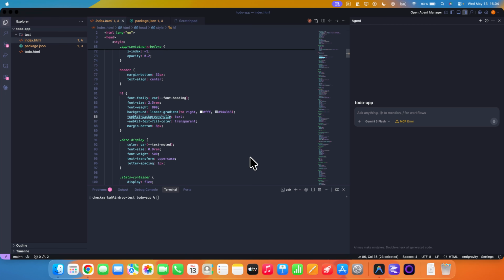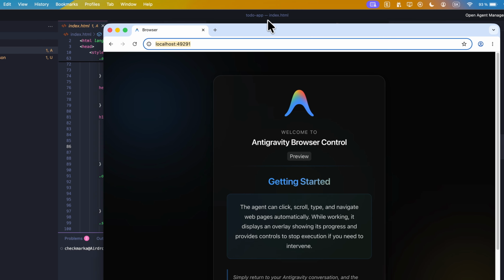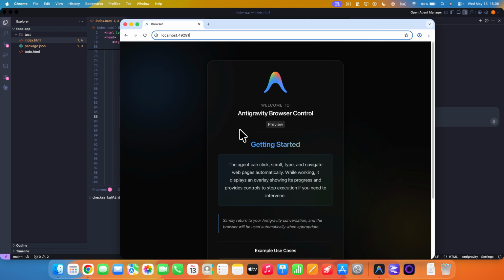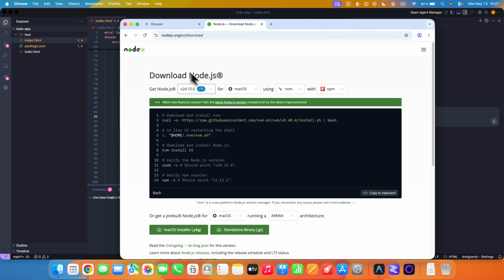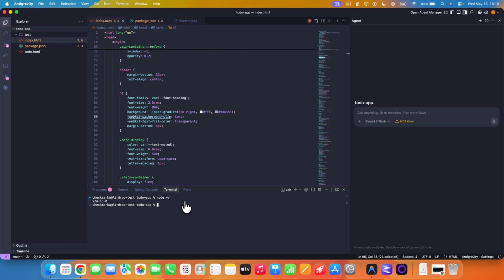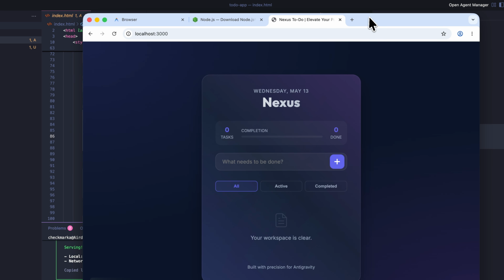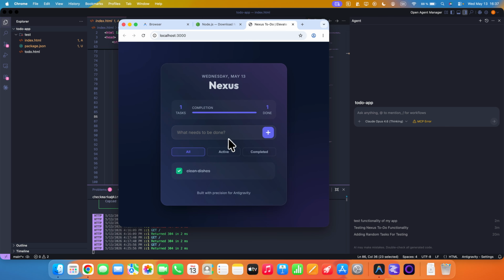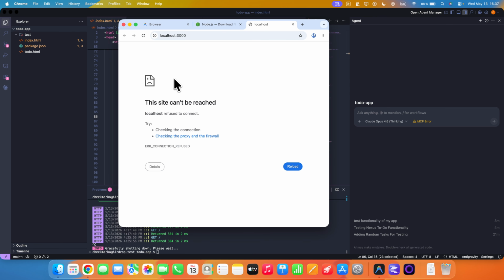How to Run Your App Locally Inside Antigravity (Step by Step) 2026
Quick guide on using Antigravity’s built‑in browser preview to run your app locally. I show you how to open the preview window, start your local server, check if Node.js is installed, and use common commands like npm start or npm run dev to launch your project.
You’ll also see how to view your live localhost URL, test your app, and let the agent interact with it automatically for functionality checks. When you're done, you can stop the server with Ctrl + C to shut everything down cleanly.